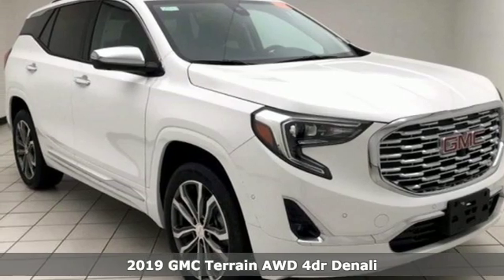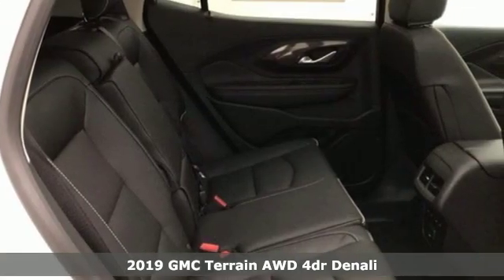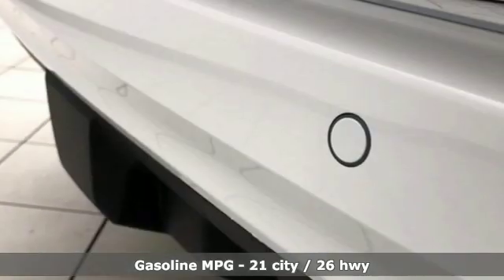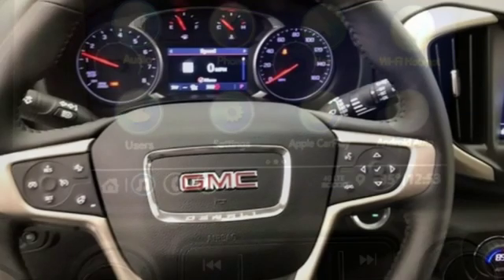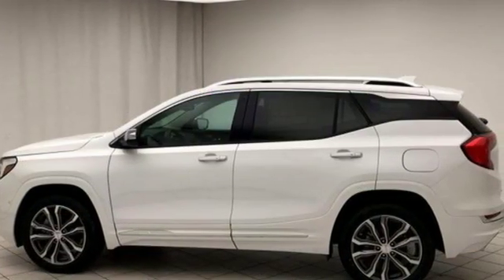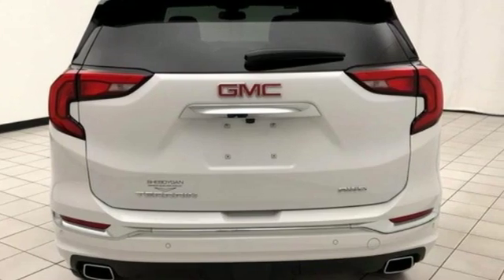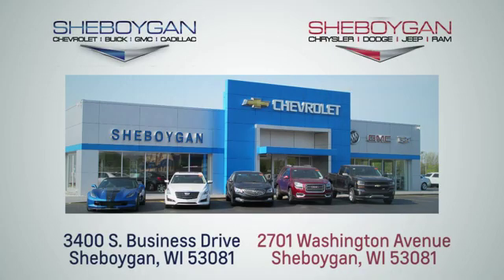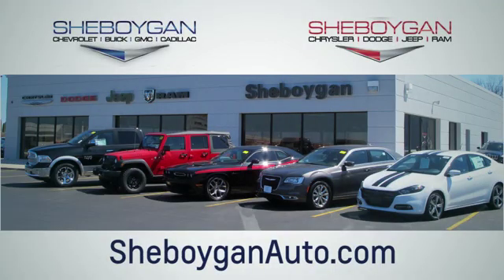New 2019 GMC Terrain WISCONSIN, WI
Year: 2019
Make: GMC
Model: Terrain
Trim: Denali
Engine: 4 Cyl. 2.0L
Transmission: Automatic
Color: Summit White
Interior: Jet Black
Stock #: Z9215
VIN: 3GKALXEX6KL232283
Recent Arrival! 2019 GMC Terrain Denali Summit White 2.0L Turbocharged 9-Speed Automatic AWD** Passive Entry, ** Bluetooth, ** Navigation System, ** Wireless Cellphone Charging Capable, ** Bose Premium Sound System, ** Back-Up Camera, ** Remote Start, ** Memory Driver Seat, ** Power Driver & Passenger Seat, ** Heated Steering Wheel, ** Heated Front Seats, ** Ventilated Driver & Passenger Seat, ** Heated Second Row, ** Side Blind Zone Alert, ** Lane Keep Assist w/ Lane Departure Warrning, ** Front Pedestrian Braking, ** Front and Rear Parking Assist, ** Intellibeam, Auto High Beam, ** Adaptive Cruise Control, ** Universal Home Remote, ** Hands Free Power Liftgate, ** WIFI 4G LTE, ** Android Auto Apple Carplay, AWD, Adaptive Cruise Control - Camera, Advanced Safety Package, Automatic Parking Assist, Comfort Package, Driver Alert Package II, Floor Liner Package (LPO), Following Distance Indicator, Forward Collision Alert, Front & Rear All-Weather Floor Liners (LPO), Front Pedestrian Braking, HD Surround Vision, Heated Rear Outboard Seating Positions, Integrated Cargo Liner (LPO), IntelliBeam Auto High Beam Headlamp Control, Lane Keep Assist w/Lane Departure Warning, Low Speed Forward Automatic Braking, Preferred Equipment Group 5SA, Ventilated Driver Seat, Ventilated Front Passenger Seat. 21/26 City/Highway MPG Price does not include Tax, Title, License and Service Fee. Price includes: $2,000 - GM Bonus Cash Program. Exp. 02/28/2019, $500 - General Motors Consumer Cash Program. Exp. 02/28/2019, $1,000 - GM Down Payment Assistance Program. Exp. 02/28/2019

Address:
3400 South Business Drive